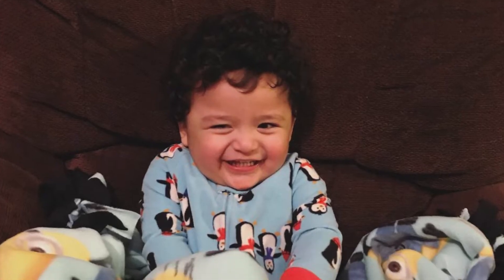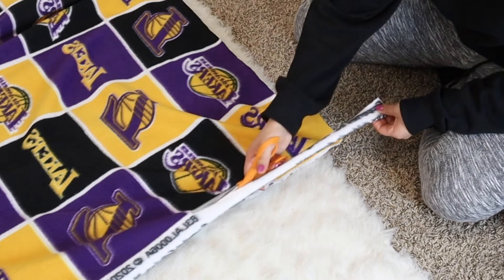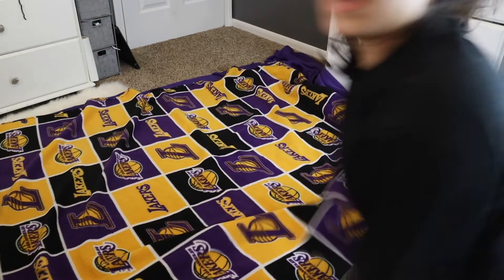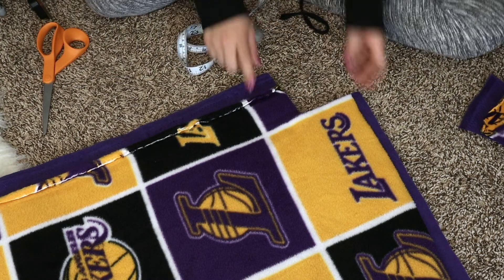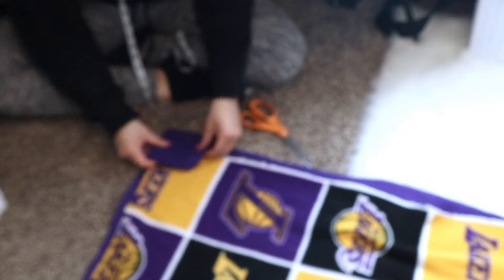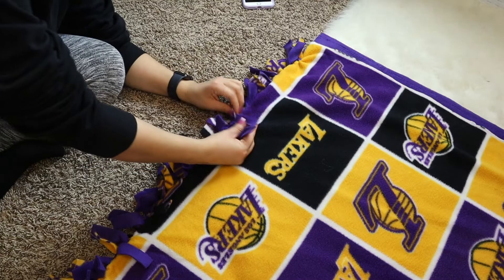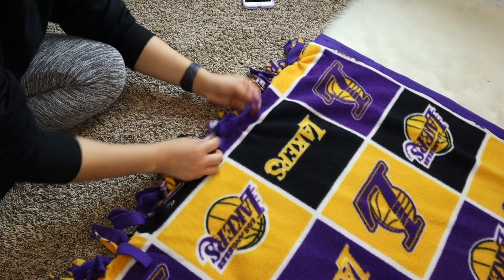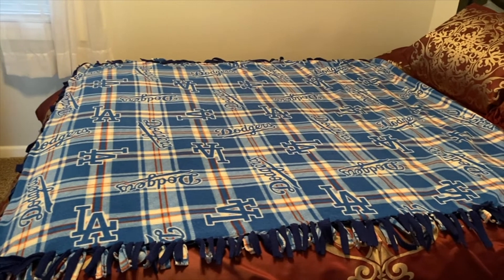DIY FLEECE TIE BLANKET | LAKERS BLANKET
Today I will be showing you guys how to do an easy diy fleece tie blanket lakers edition. But use whatever pattern you like. These Diy fleece blanket are easy to make and make great gifts. There is no sewing involved and make great projects to keep you busy.

Head to your local Fabric store and get some Fleece fabric so you can start on your Fleece tie blanket.